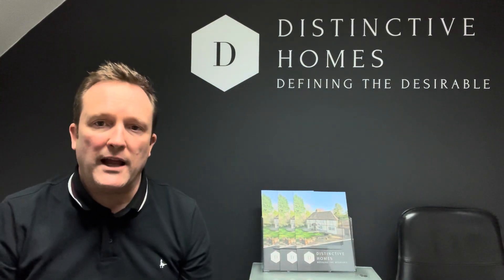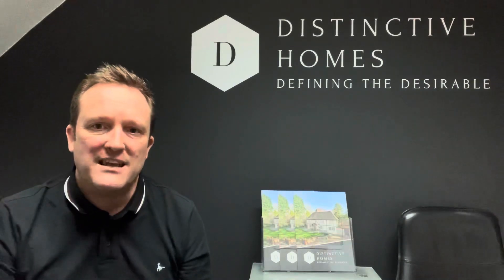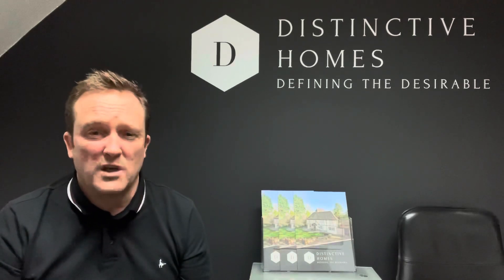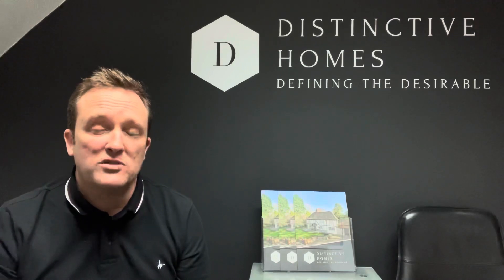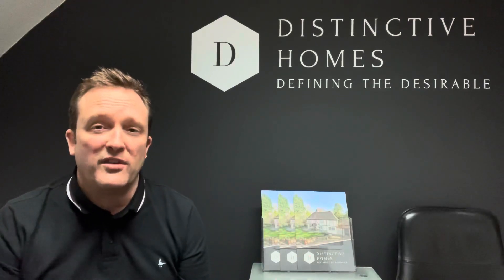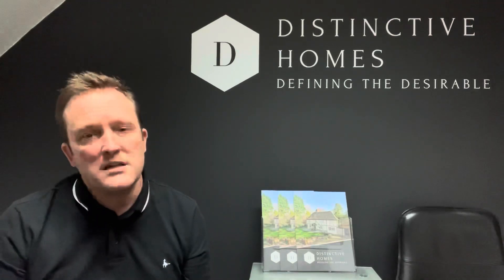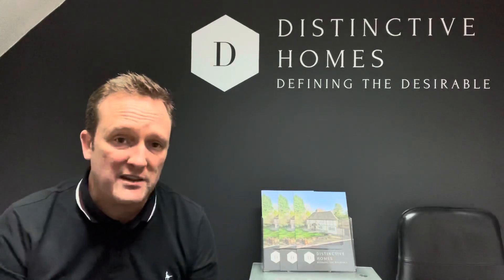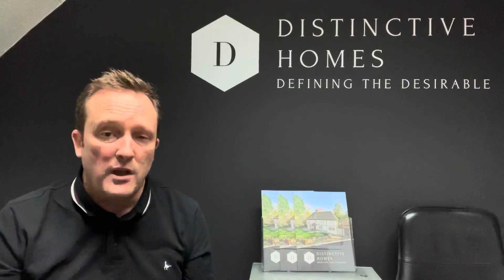Best way to Invest for your Ashford property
⚠️ LANDLORD LOWDOWN ⚠️

So today, I wanted to chat about the best way to make the best out of your Ashford property!

Watch and listen to what I have to say and if you have any questions then please just ask!

We look forward to seeing you again next year!